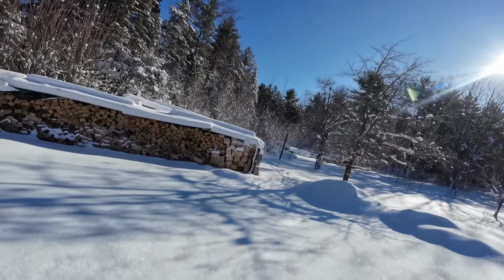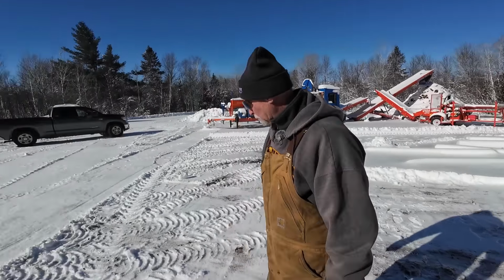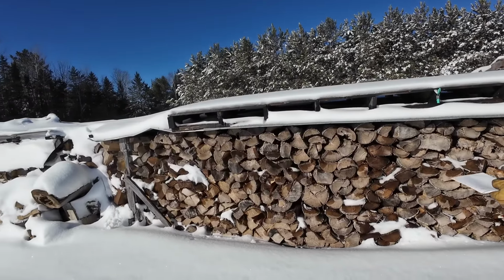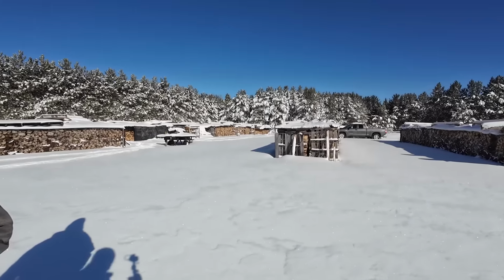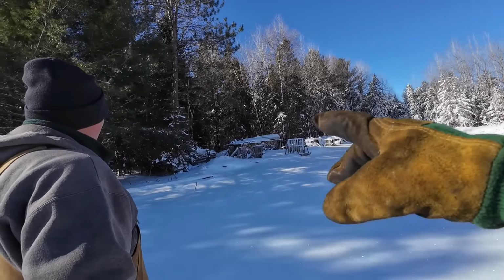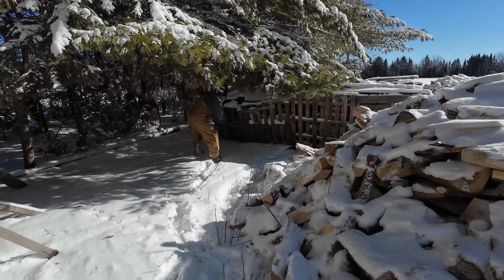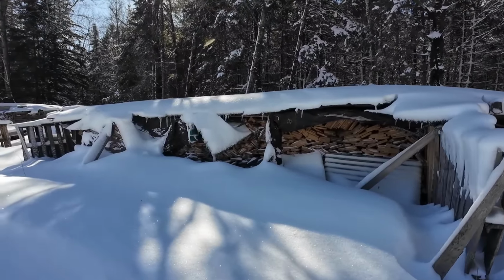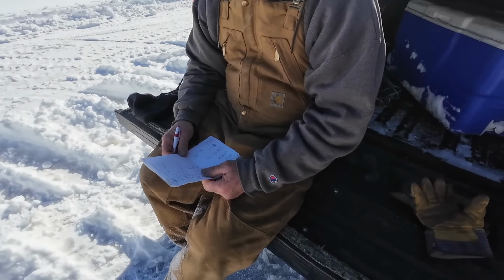FIREWOOD INVENTORY HUNDREDS OF CORDS AT KENS WOODYARD!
You will see rows of firewood stacked over one hundred yards long in massive multiple rows today.
Kens inventory is awesome and you will see it all today!
SAVE MONEY on STIHL HUSQVARNA ECHO chainsaw supplies here…use code ‘woodyard’.